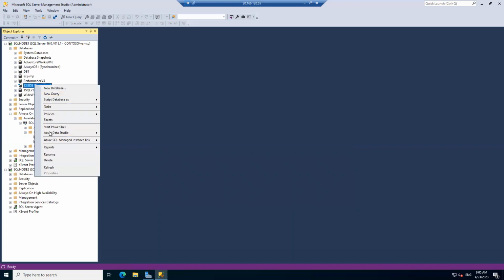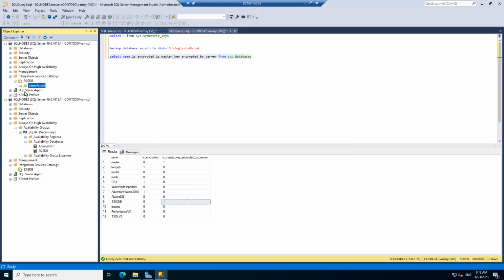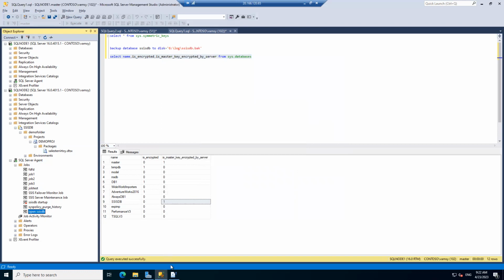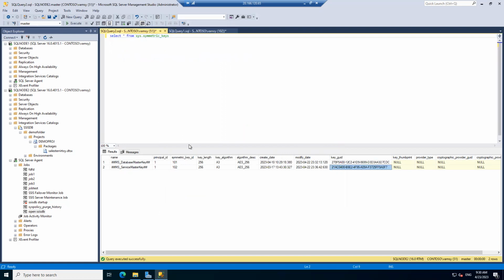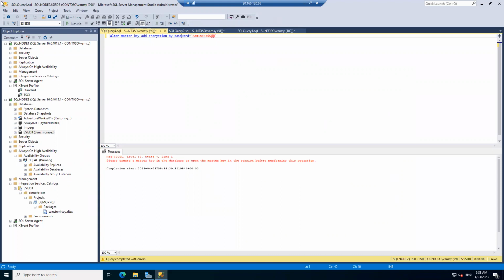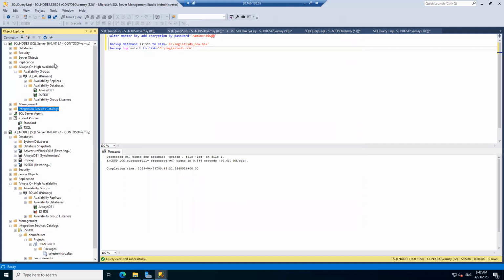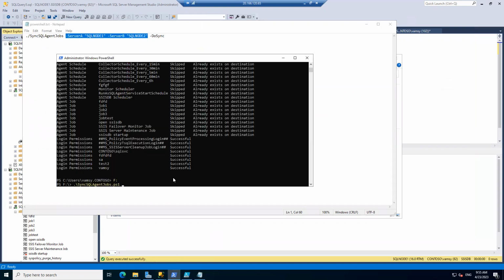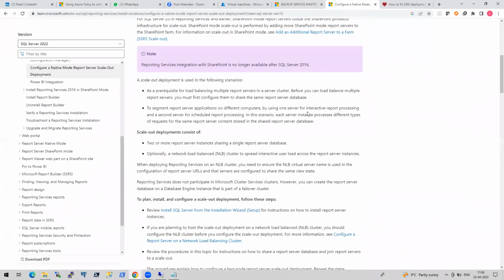Real time issues on SSISDB and sync up jobs in Always ON April 23rd